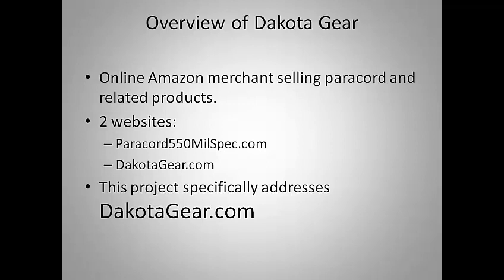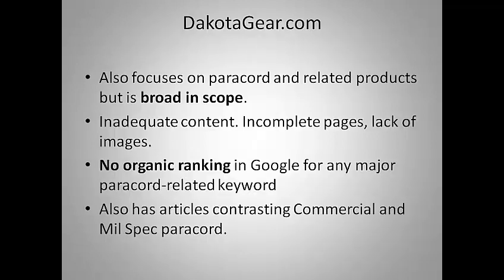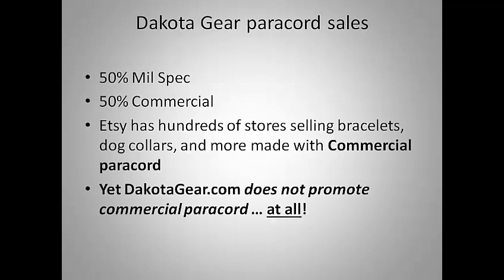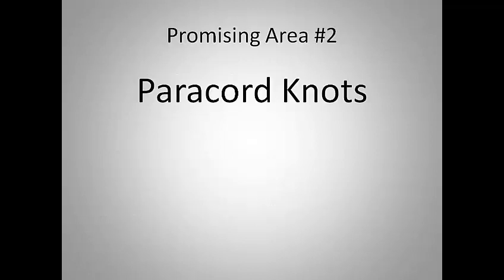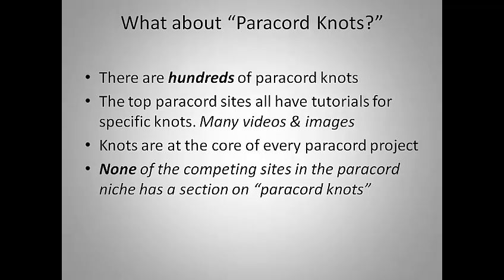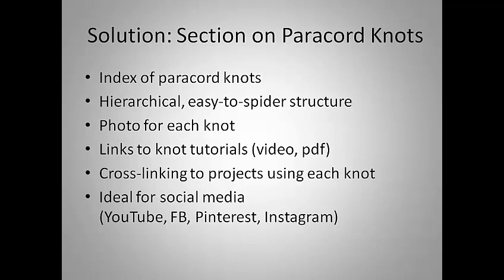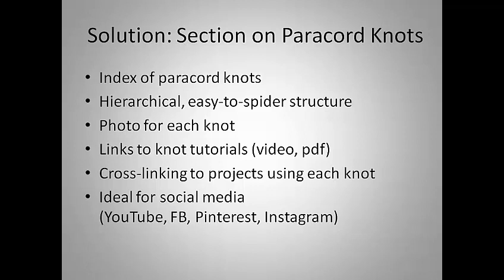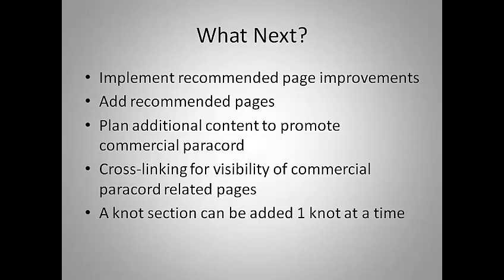Dakota Gear SEO Areas of Opportunity